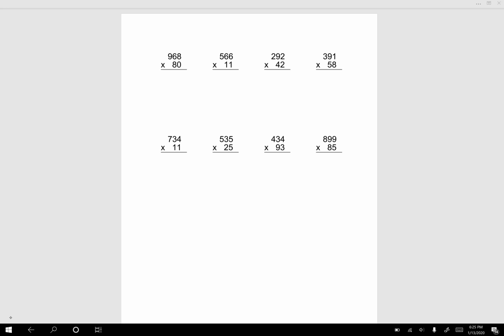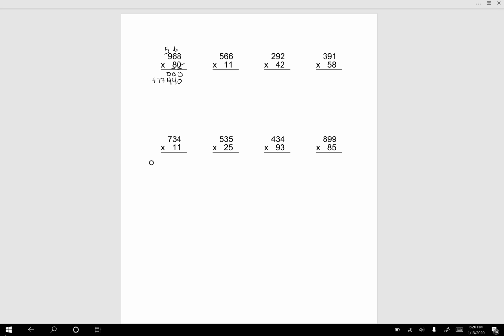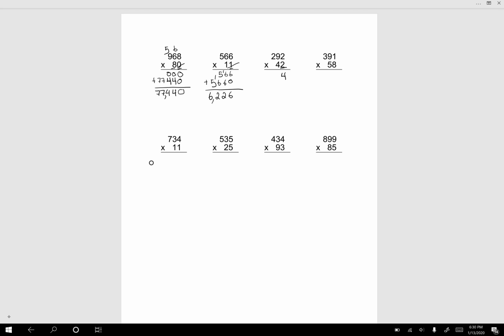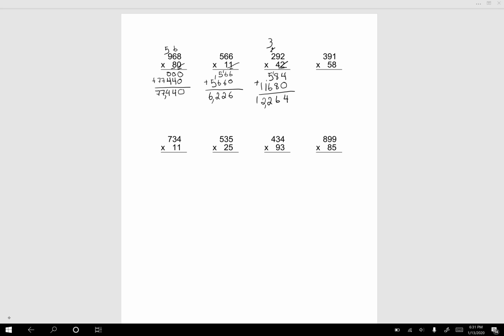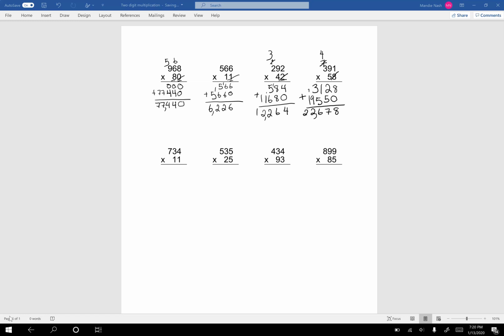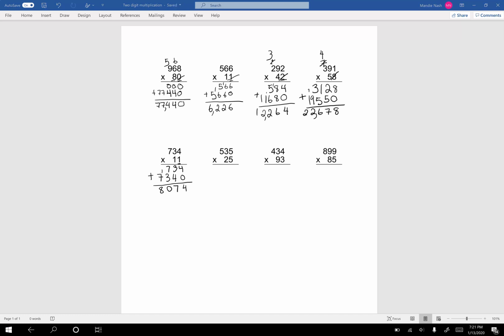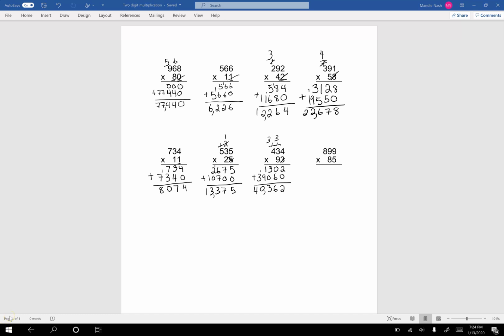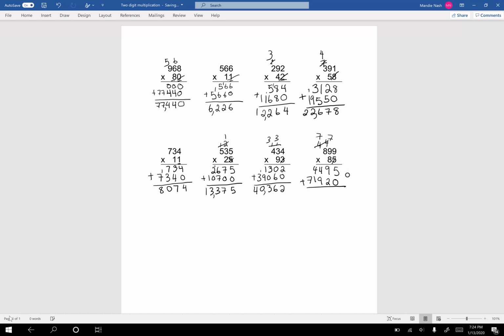Multiplication: Two and Three Digit